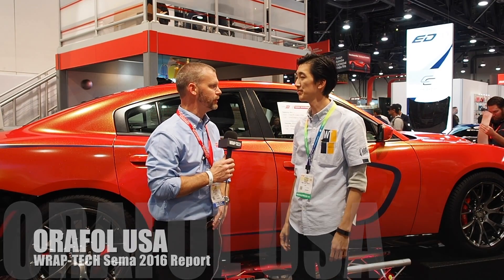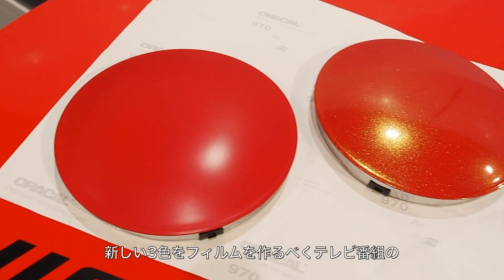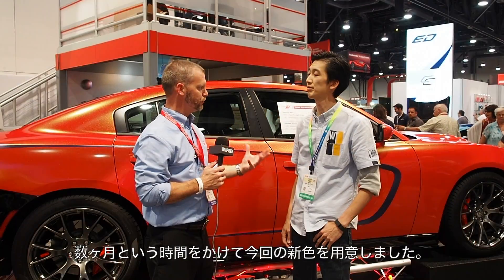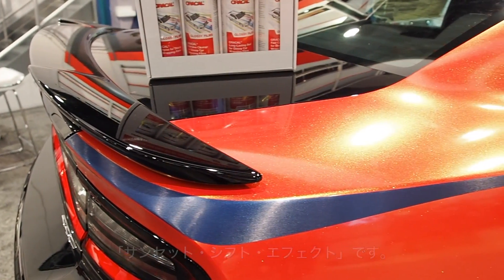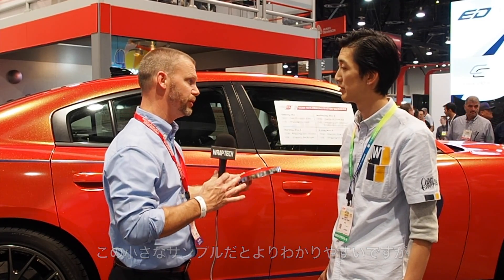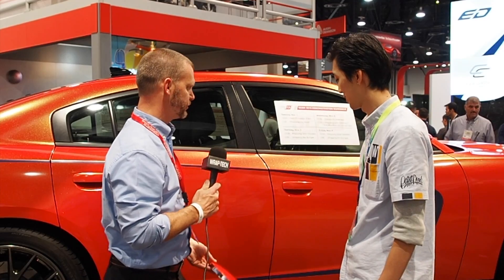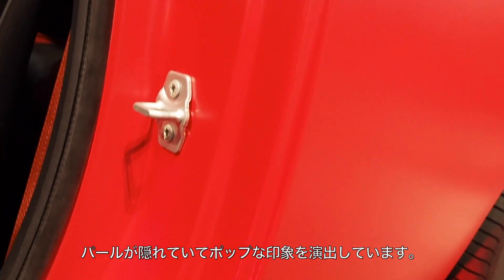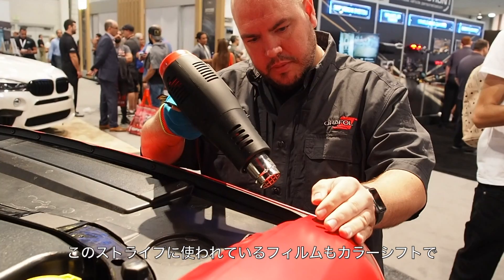WT Channel SEMA2016 report of ORAFOL1